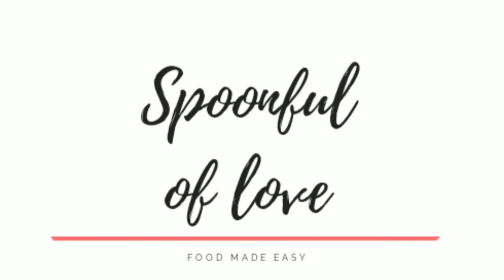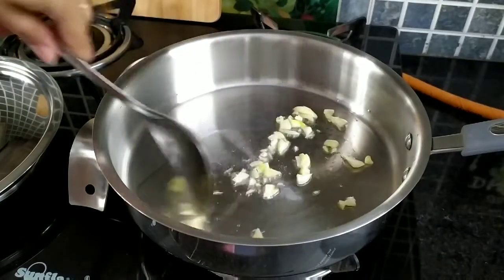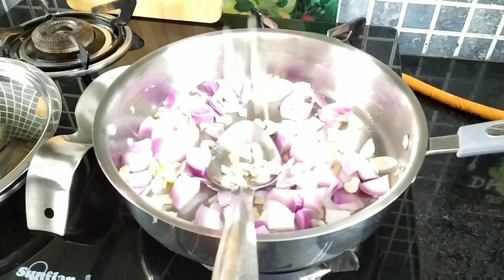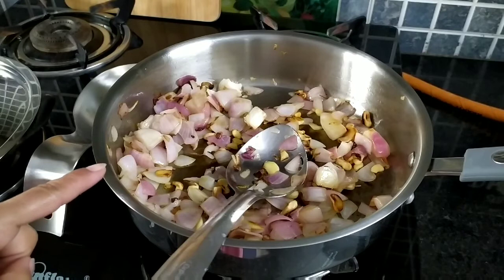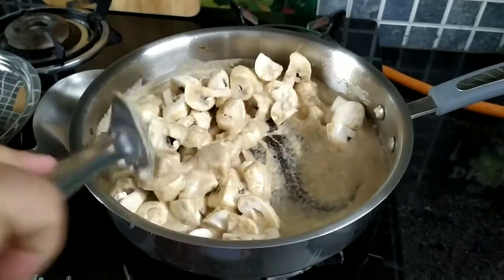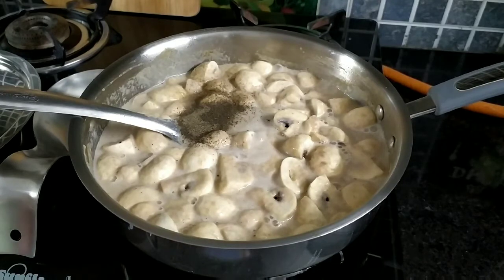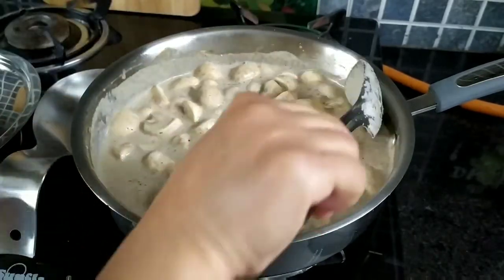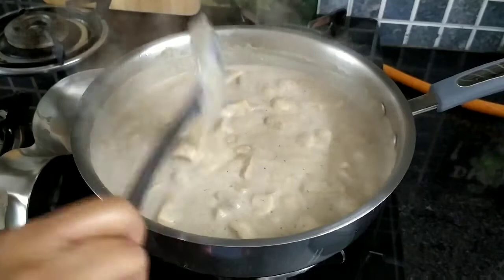Mushroom in white gravy#Real Indian lunch or dinner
Hi lovelies
Hope you all are doing well...Here I m with a mushroom recipe which is such an easy n quick recipes hardly require much ingredients. n I m sure you guys are gonna love it. give it a try n let me know in the comment section below...how it came out Mushroominwhite gravy#RealIndianlunchordinner
Love
Spoonfuloflove